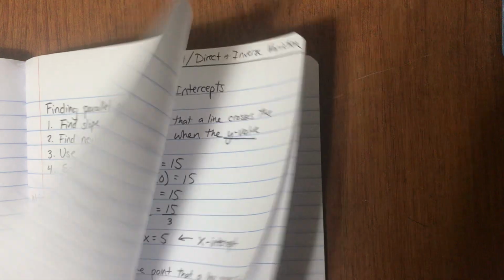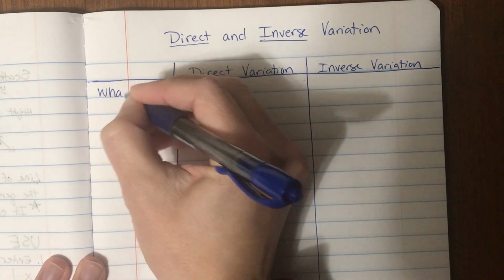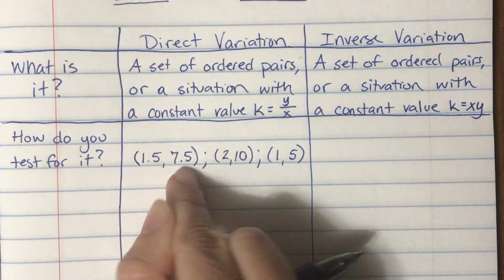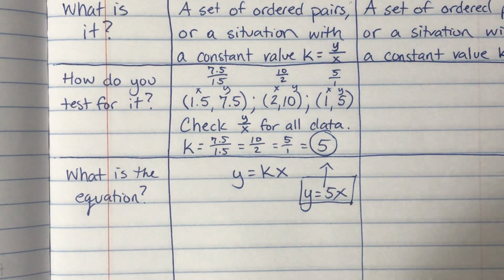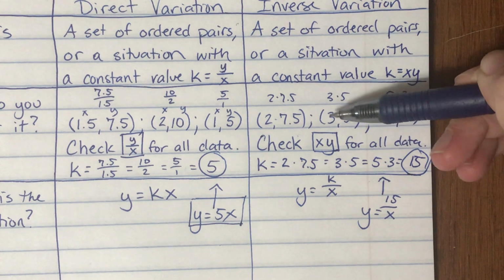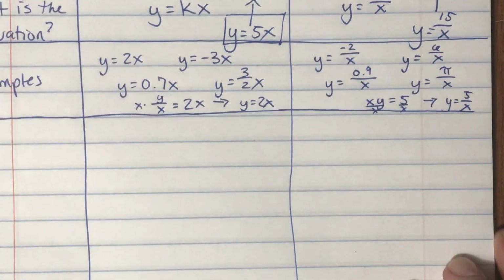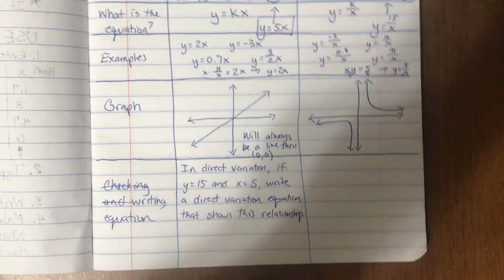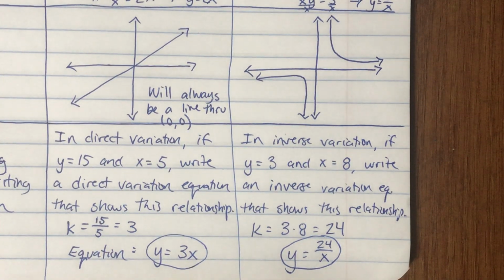Direct and Inverse Variation